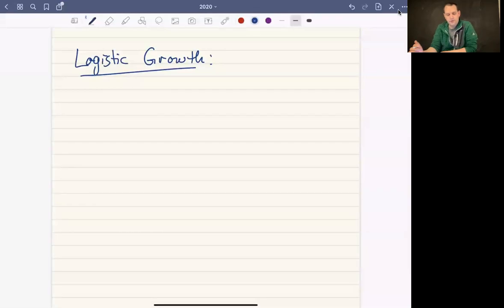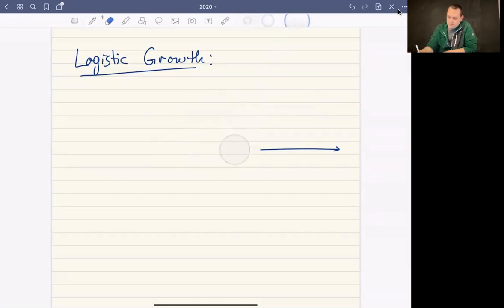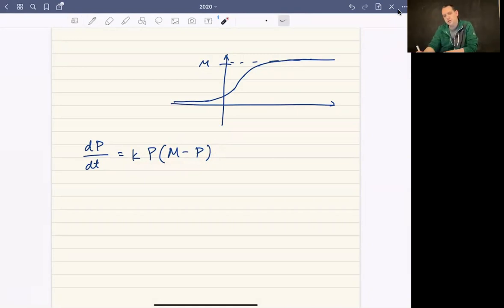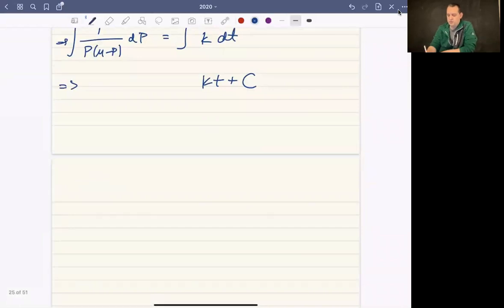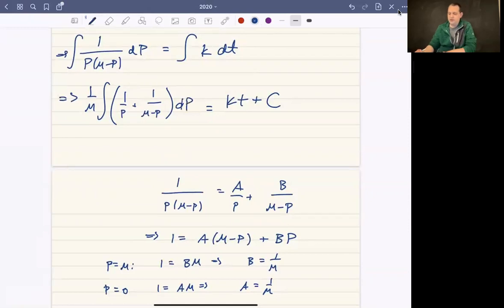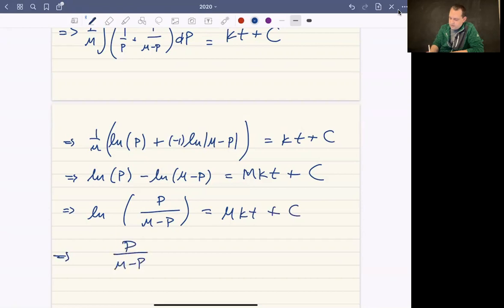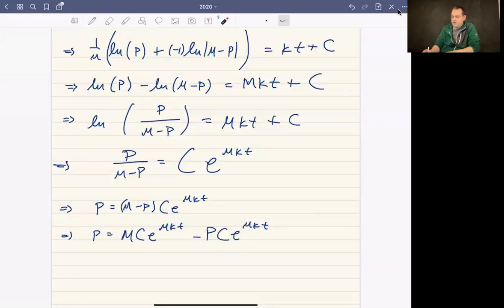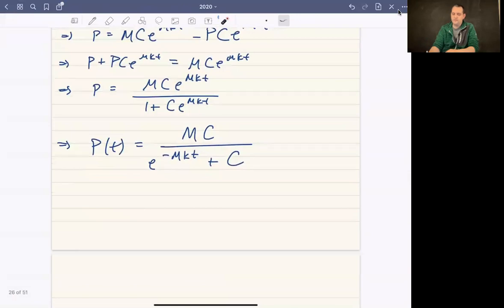Logistic Growth (Overview)